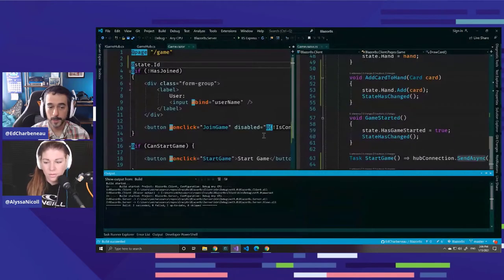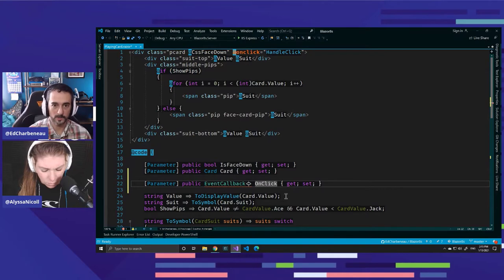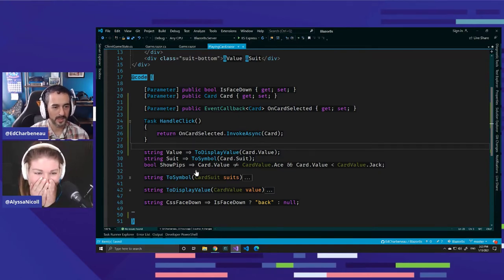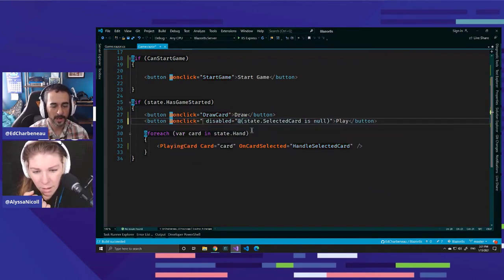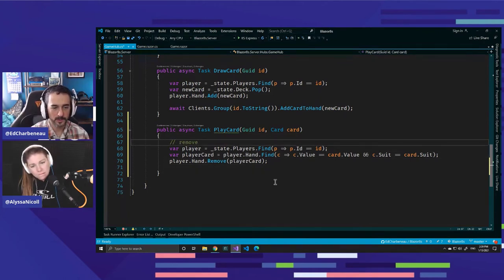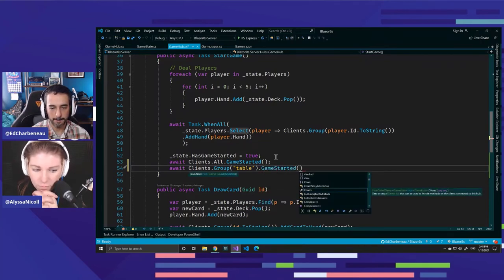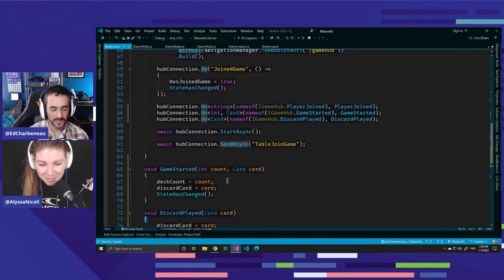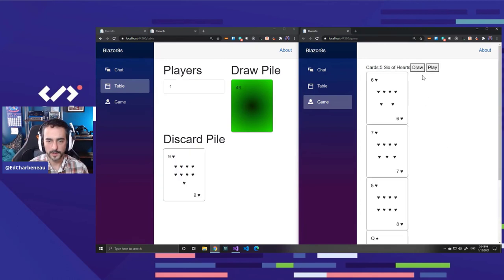Creating Crazy 8s with SignalR & Blazor: Day 4 | Part 4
SignalR & Blazor: a real-time app that recreates the card game, Crazy 8s.  The app will send asynchronous notifications to a client-side Blazor web application over WebSockets enabling real-time interactivity between users.

Over the course of the week, your hosts Alyssa Nicoll and Ed Charbeneau will be coding, learning, chatting… and welcome awesome guests: David Pine, DevRel at Microsoft, Kevin Griffing, Microsoft MVP, Brady Gaster, Principal Program Manager at the ASP.NET Core team at Microsoft & Sam Basu, Developer Advocate at Progress.

Hosts’ and guests’ socials:

♠️ Sam Basu, Dev Advocate for Telerik. MVP

Check out what you can do with our .NET & JavaScript UI components suites